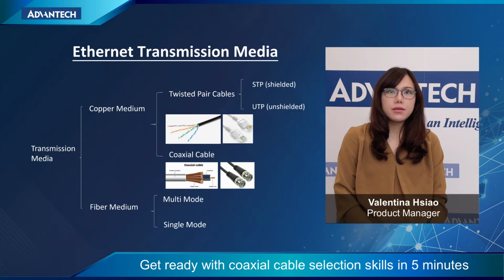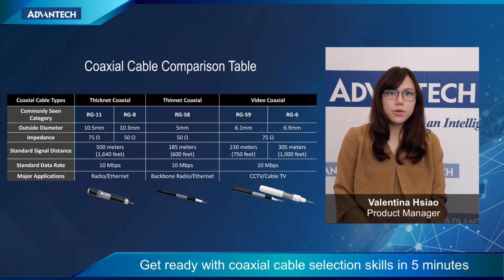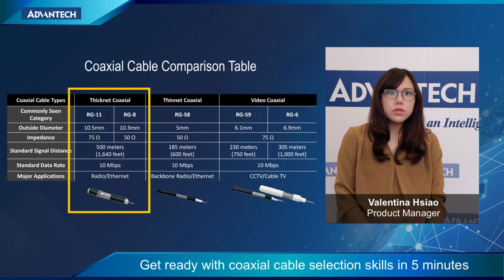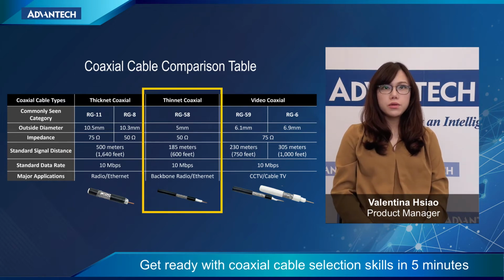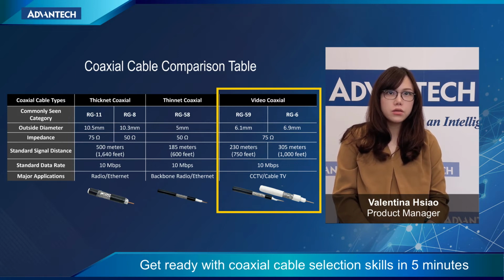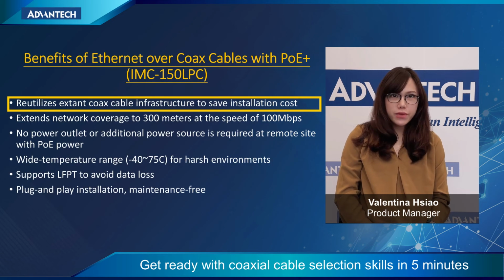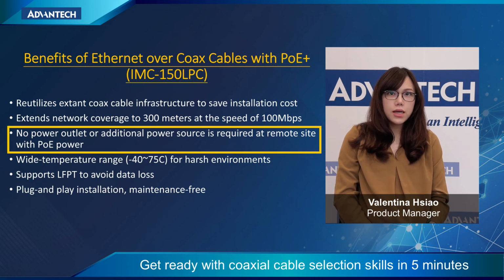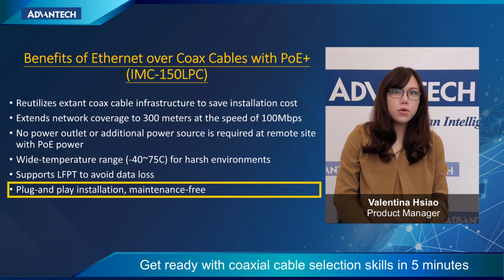Reducing the TCO of Cabling Infrastructure Matters, IMC-150 Series | Advantech IoT Academy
What are coaxial cables? How to choose suitable coaxial cables? What are the benefits of long-reach extenders? (Product Feature Training)

This course will explore the 3 types of transmission cables, coaxial cables, and the selection criteria guidance for choosing suitable coaxial cables. Meanwhile, you will understand the benefits of long-reach extenders in coaxial cable deployment infrastructure and the features of Advantech's long-reach extender, IMC-150 series.

1. Understand the 3 types of transmission cables and coaxial cables
2. Know how to select suitable coaxial cables.
3. Grasp the benefits of long-reach extender and features of Advantech long-reach extender IMC-150 series

About IoT Academy:
By leveraging over 30 years of expertise in industrial IoT (IIoT) and automation, Advantech established IoT Academy in 2020 to impart and share IIoT knowledge. Courses include IIoT general knowledge, product features, hands-on training, and trouble-shooting. With our theoretical knowledge and hands on courses, we believe we can help you build a solid knowledge framework to apply in your own industry from the get-go. Register now and explore our diverse range of online courses.